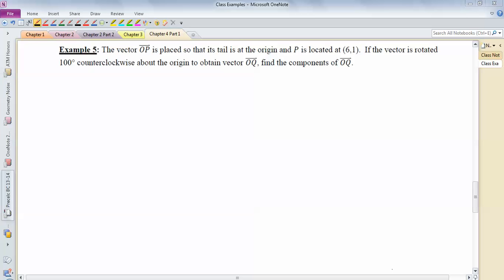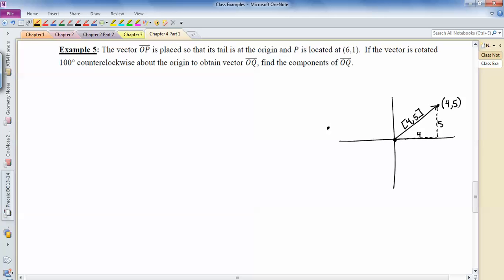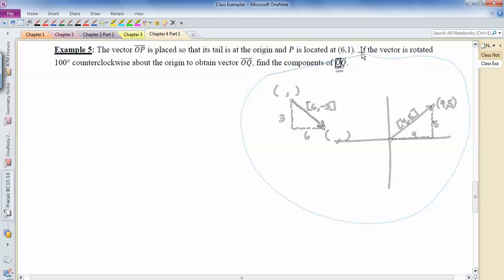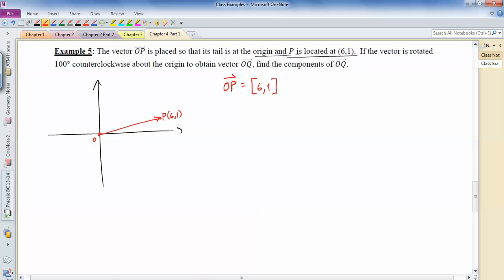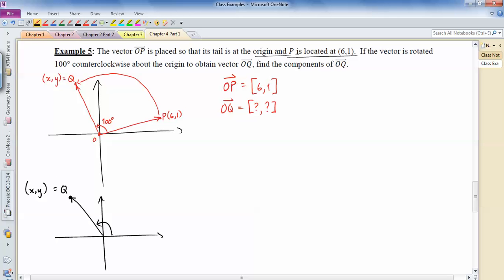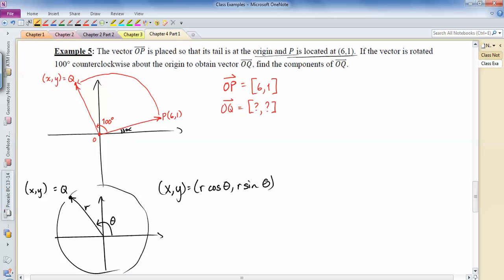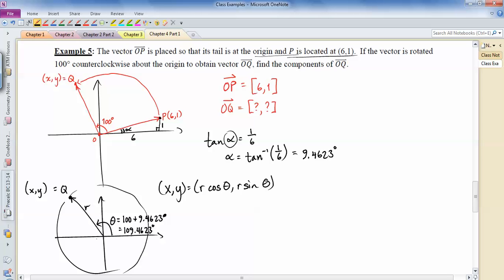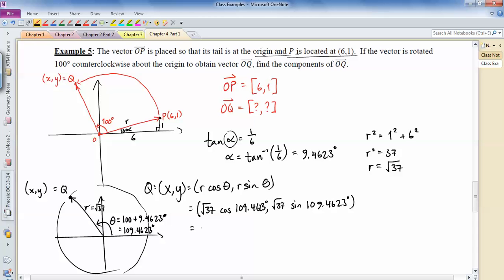Ch 4 - Class Example #5